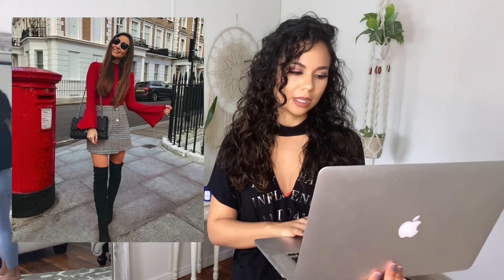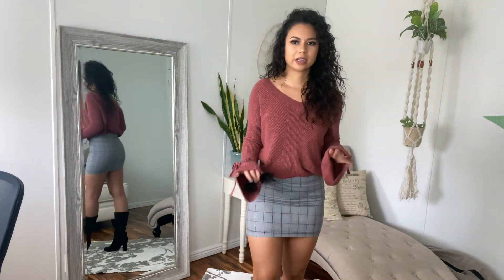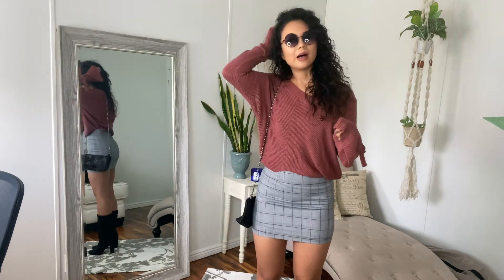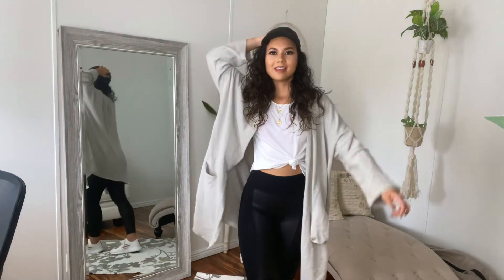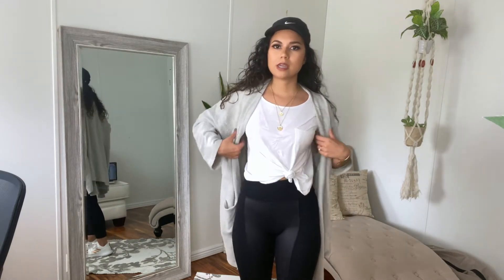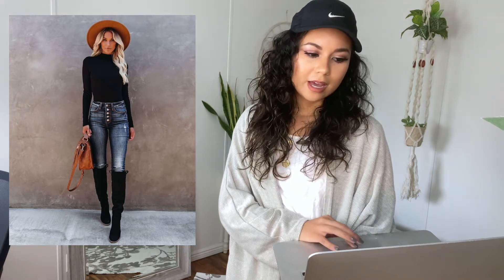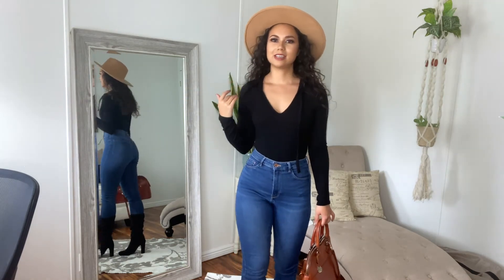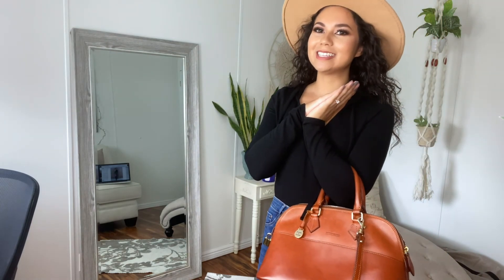Recreating Pintrest Outfits | Fall Outfit Ideas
I love Pinterest almost as much as I love Fall Outfits, so here we are trying to recreate Pinterest outfits using what's in my closet! This was super fun, and I think ballin on a budget is pretty cool and makes you mindful of what you already have. I hope you enjoyed this video, I definitely want to do this again!